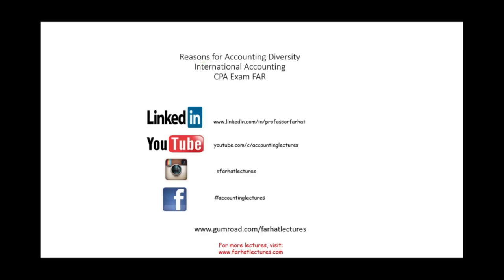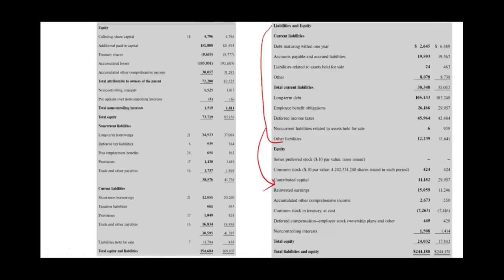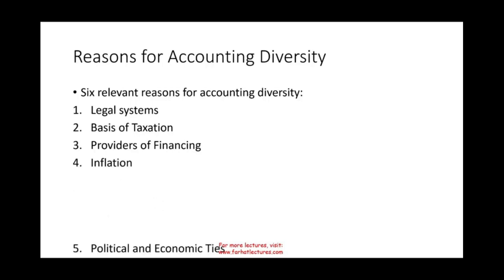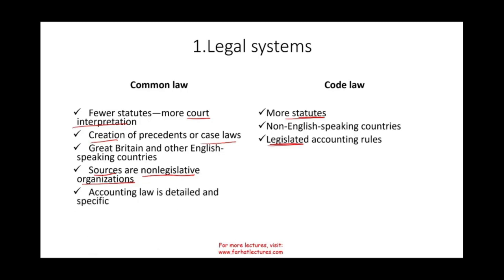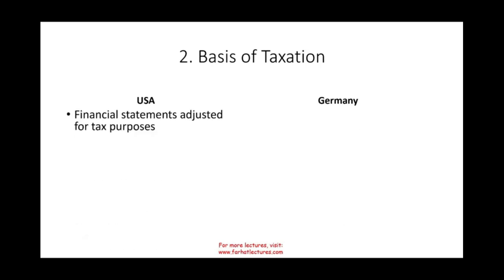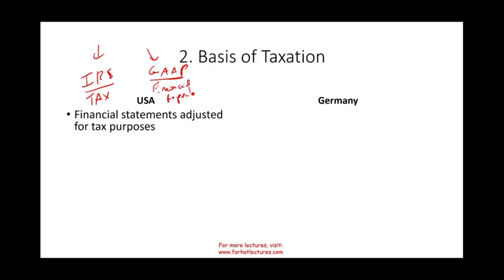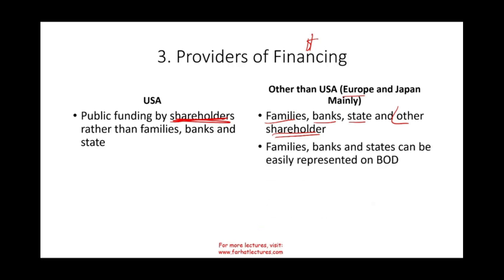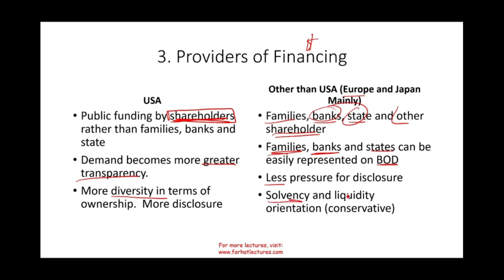Reasons For Accounting Diversity | International Accounting Course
REASONS FOR ACCOUNTING DIVERSITY
Why do financial reporting practices differ across countries? Accounting scholars have hypothesized numerous influences on a country’s accounting system, including factors as varied as the nature of the political system, the stage of economic development, and the state of accounting education and research. A survey of the relevant literature identified the following five items as being commonly accepted as factors influencing the development of a country’s financial reporting practices: (1) legal system, (2) taxation, (3) providers of financing, (4) inflation, and (5) political and economic ties.5 In addition to economic and institutional determinants, national culture has long been considered a factor that affects the accounting system of a country.